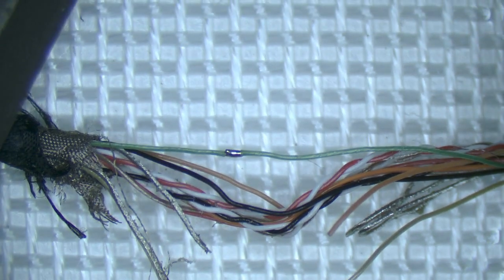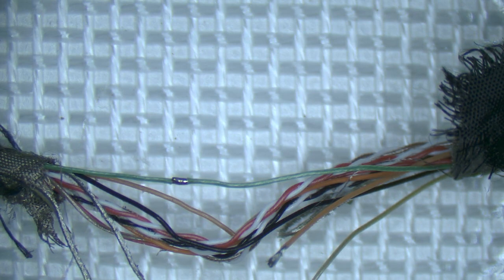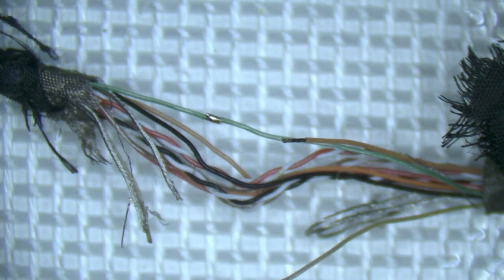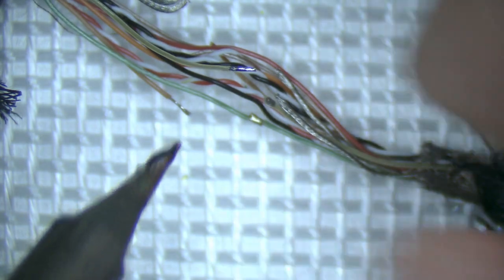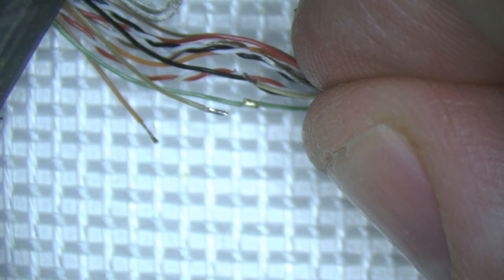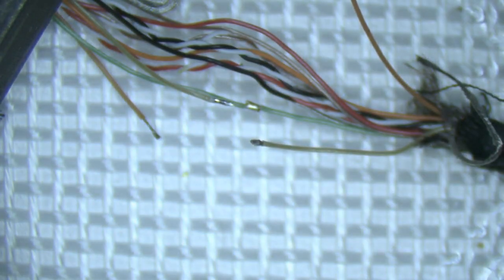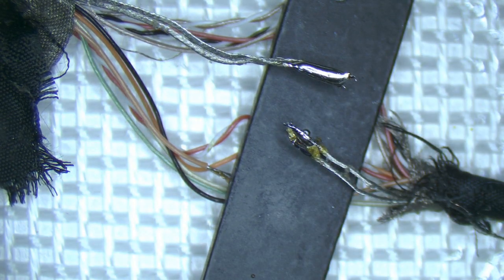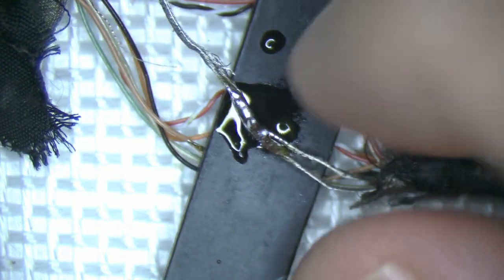Boring microscope cam warm up: Crushed Toshiba L50 LVDS lead repair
( Video taken from the new SONY-sensor microscope camera.  Only 720p for now until I get a proper HDMI capture/encoding machine )

Laptop came in with flickering screen, sadly not the connections.   The cable was damaged due to being crushed by the hinge assembly end-nut.

This is a temporary fix, enough to get the client through the next 30 days before a proper replacement arrives.